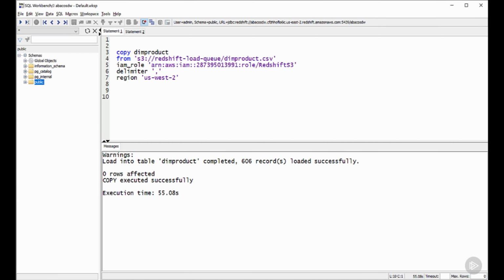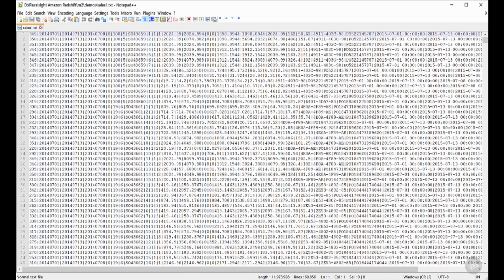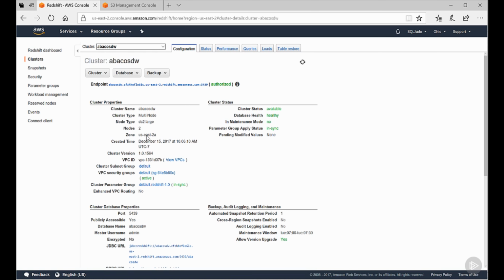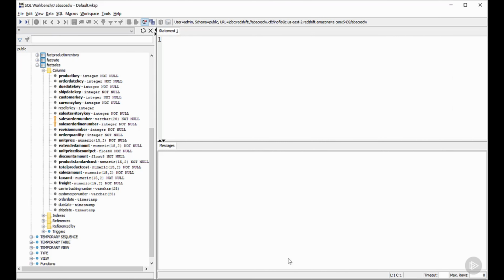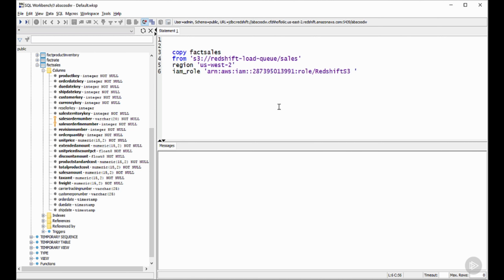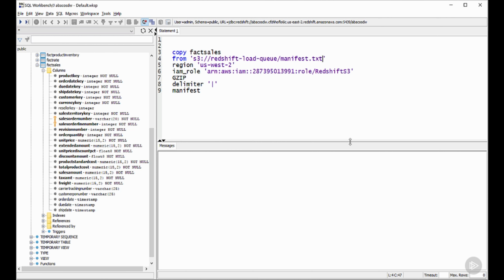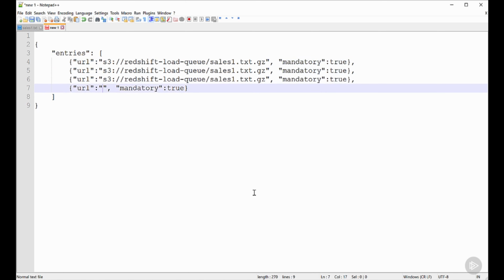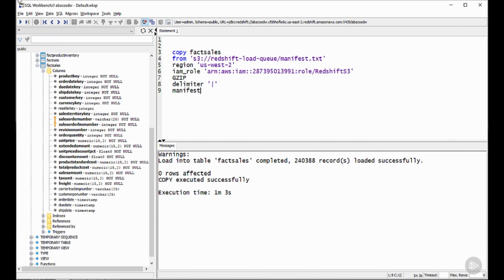Building Your First Amazon Redshift Data Warehouse14